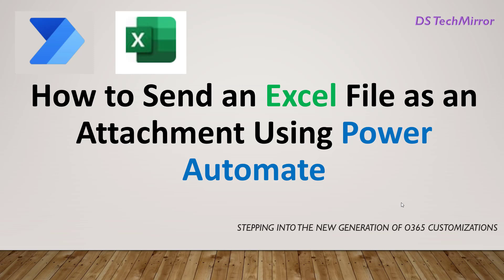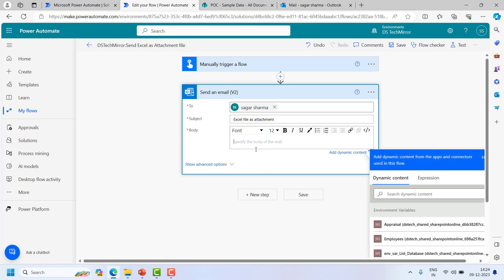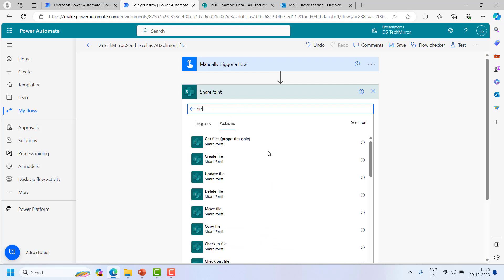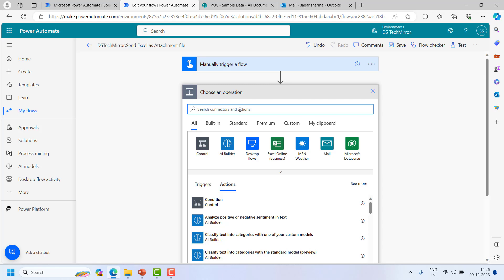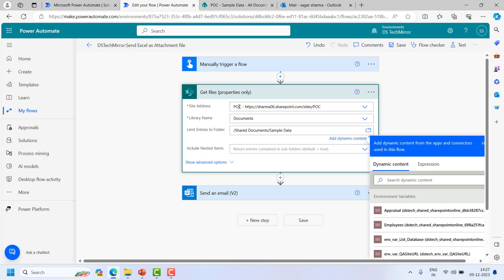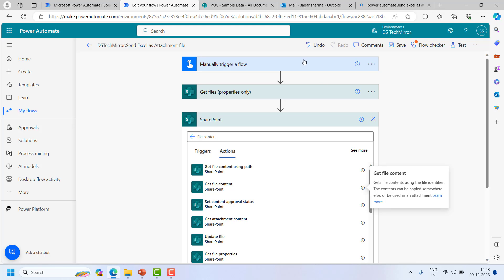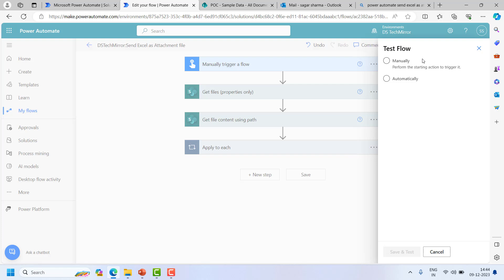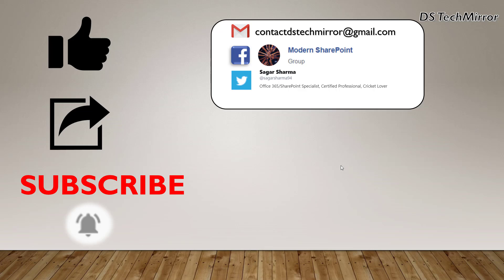How to Attach Excel File in Email with Power Automate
In this video, you will learn how to send email with excel files as an attachment using Power Automate.